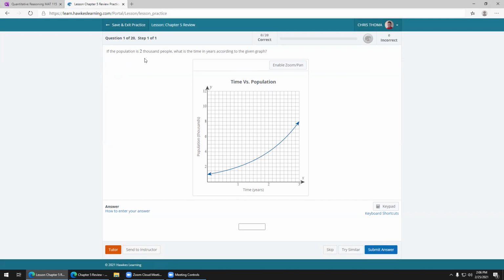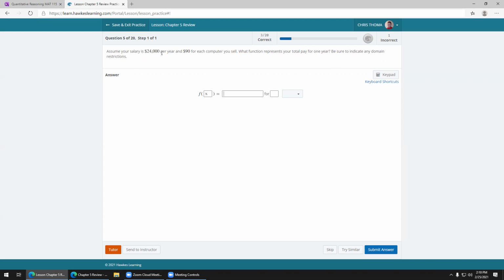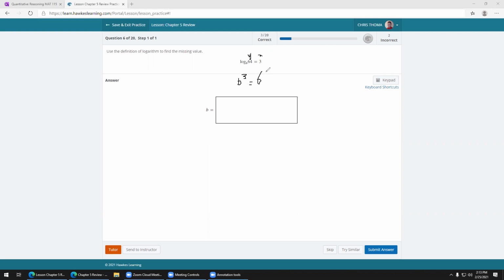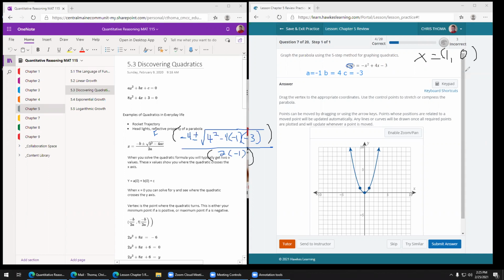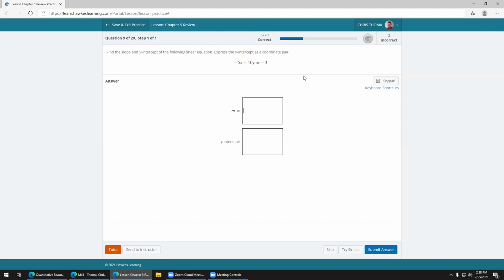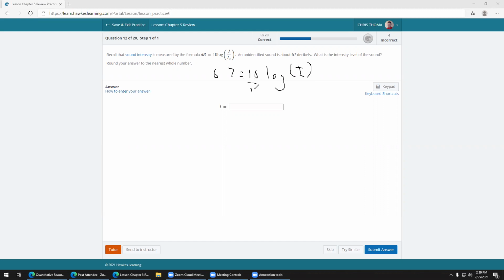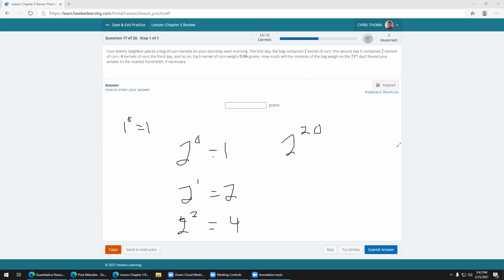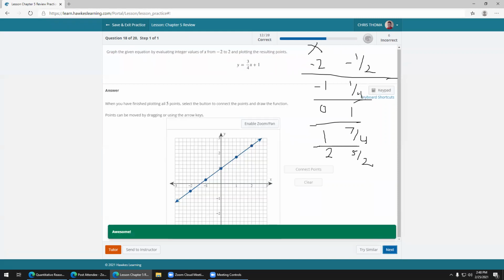QR Chapter 5 Homework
In this video I work some of the homework problems for chapter 5